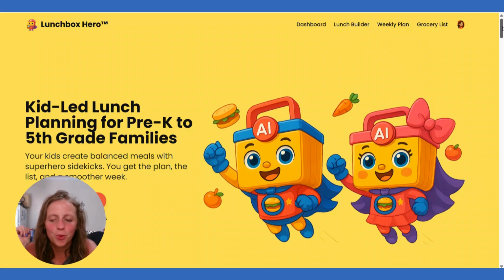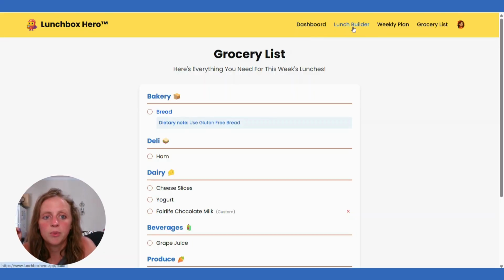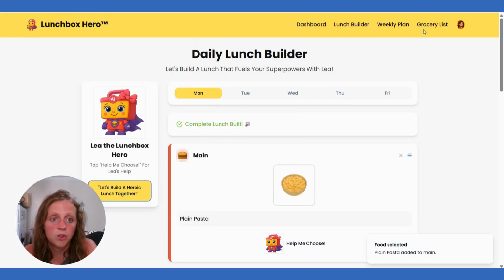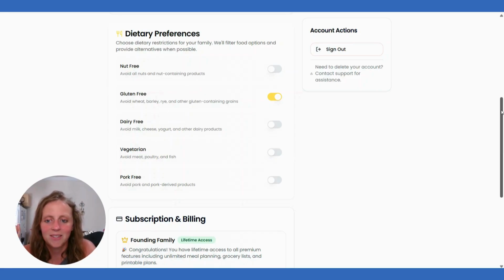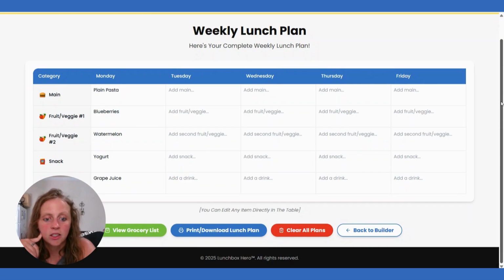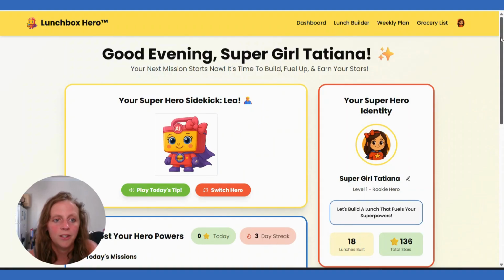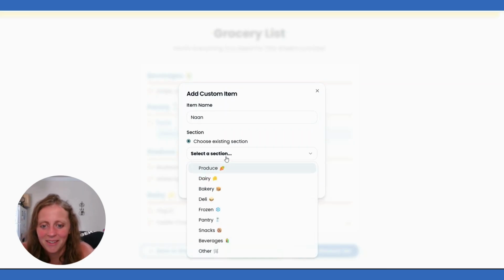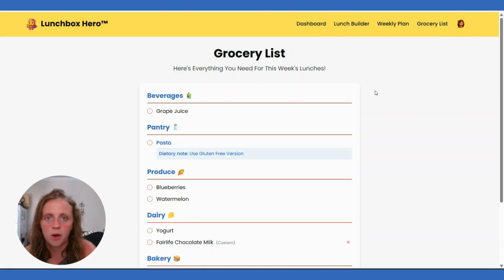Lunchbox Hero Demo 7 3 25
This week I spent a ton of time implementing dietary preferences into lunchbox hero based off of user feedback. This was one of the most requested things for lunchbox hero so i knew i needed to get it going sooner than later. It took a lot of manual work in the backend with my databases for the food builder and grocery list logic but I got it all up and running after breaking my app and having to rethink of a way to make all the parts flow right. Also added a change log and What's New Section to see updates in the app and noticed I didn't have a way for people to add items to their grocery list so I added a way to do that besides what gets auto generated. Good week! Lots of frustrations but excited to see things working now and announcing the changes to my beta testers tomorrow.